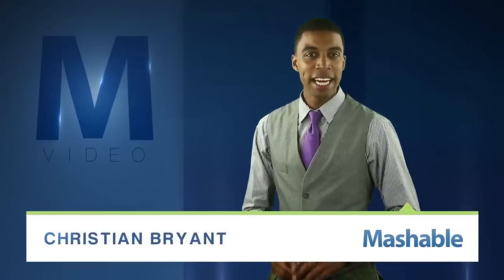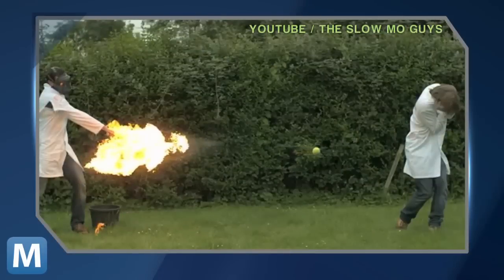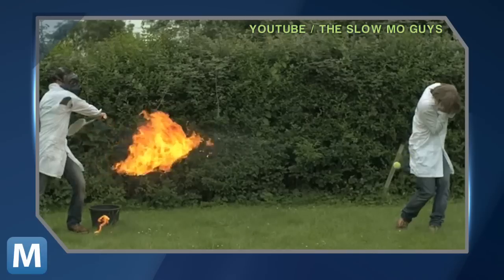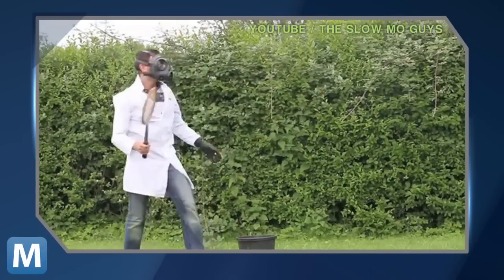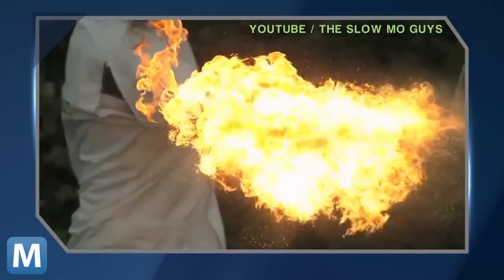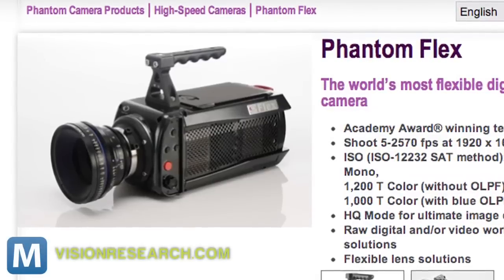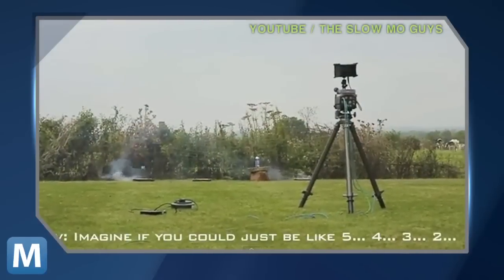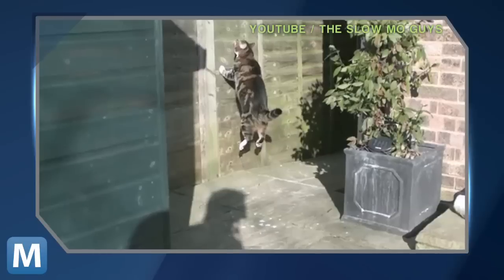Fire and High-Speed Cameras Make Everything Better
The Slow Mo Guys set tennis balls on fire in their weekly exploration of the slowed-down world around us.